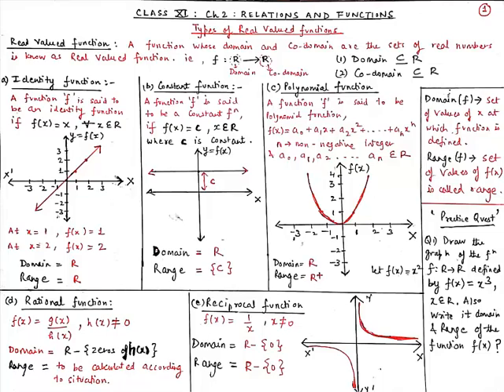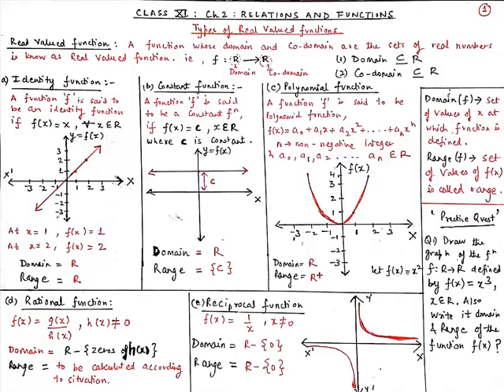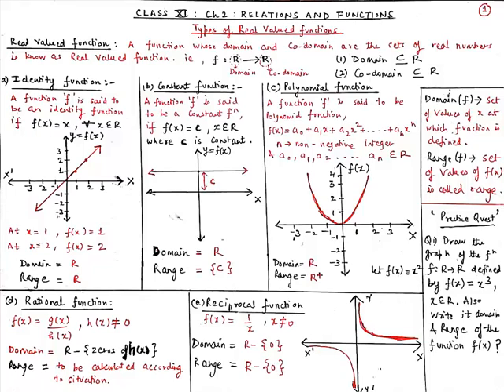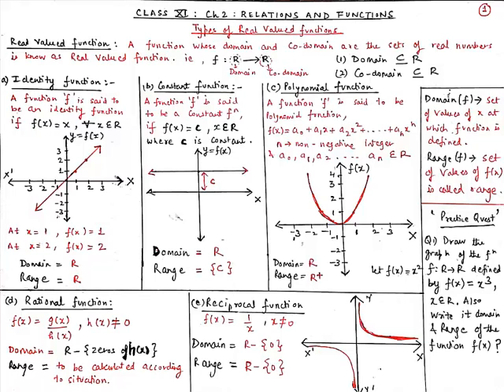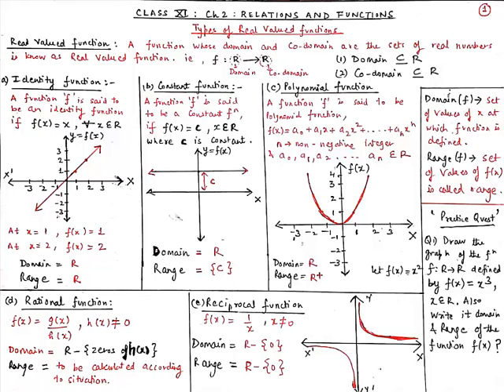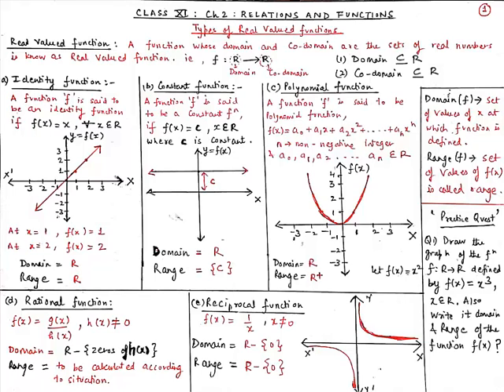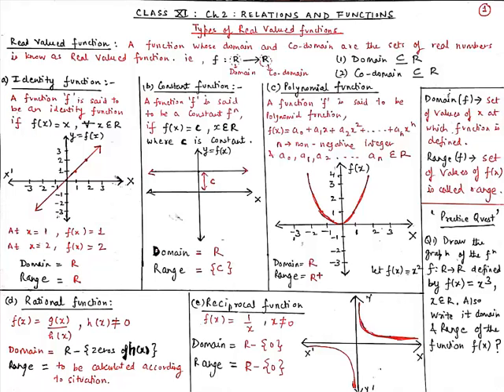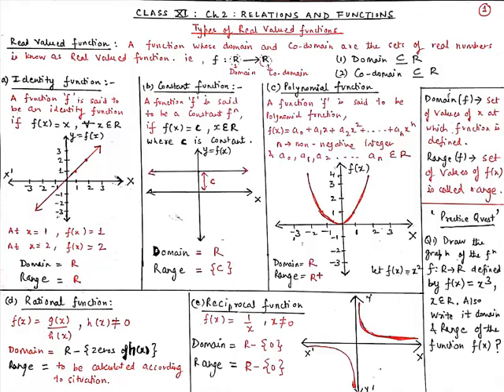CLASS XI - MATHEMATICS - CH 2 - TYPES OF REAL VALUED FUNCTION